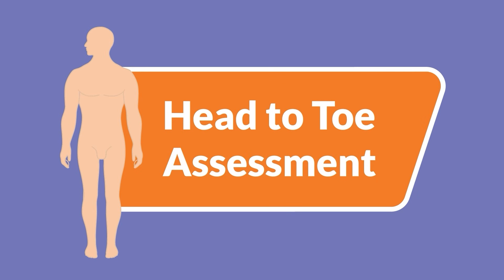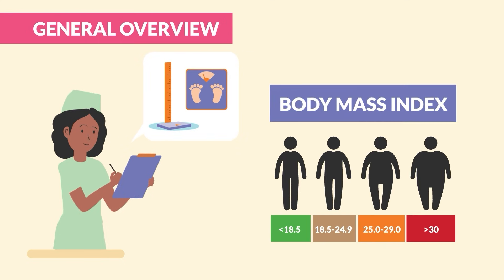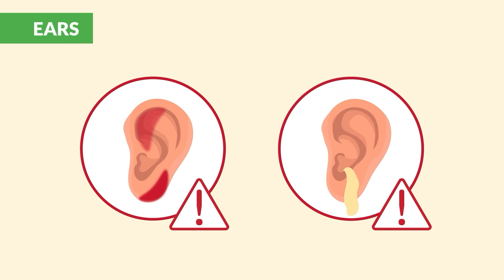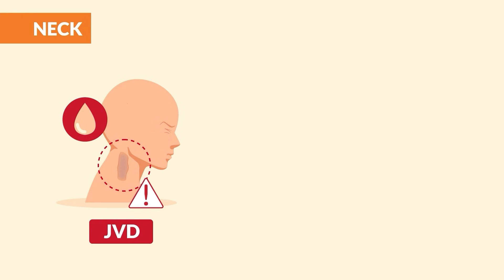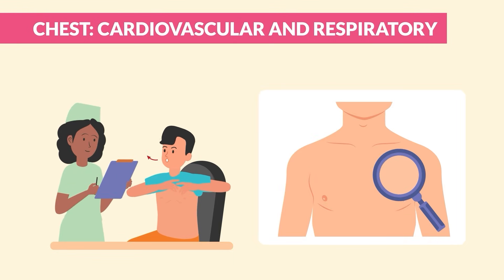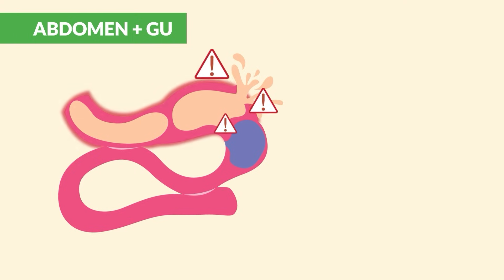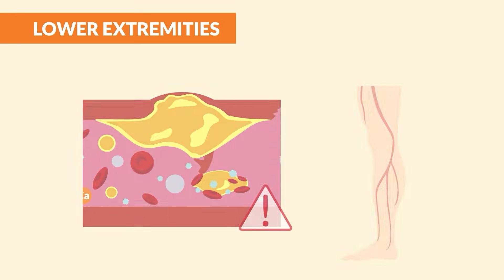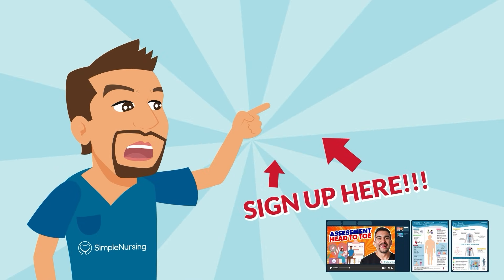Head to Toe Assessment Nursing Guide: Complete Physical Assessment | Mini Lesson Series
A thorough head-to-toe assessment is the cornerstone of quality nursing care, helping you gather critical information to inform your care plan and improve patient outcomes.

What You’ll Learn:
Introduction to Head-to-Toe Assessment: Understand why this comprehensive physical examination is crucial for evaluating a patient's overall health.
Preparation & Equipment: Discover the must-have tools and how to prepare for a successful assessment.
Step-by-Step Guide: Follow along as we cover each step of the health assessment, including:
General Overview: Vital signs, height, weight, and BMI.
Hair, Skin, and Nails: Inspection and palpation techniques.
Head, Eyes, Ears, Nose, Mouth, and Throat: Detailed examination methods.
Upper Extremities, Neck, & Chest: Cardiovascular and respiratory assessments.
Abdomen, GU, and Lower Extremities: Inspection, palpation, and range of motion.
Back Area: Final checks and assessment.

In this essential Mini Lesson, we’ll walk you through the complete head-to-toe assessment process—an invaluable skill for your clinical practice.

Timestamps:
0:00 Welcome to our Mini-Lesson Series!
0:28 What is a Head to Toe Assessment?
0:53 Preparation & Equipment
1:22 Data Collection - Vital Signs & Weight
1:45 Hair, Skin & Nails
1:52 Head
2:26 Eyes
2:56 Ears
3:11 Nose
3:30 Mouth & Throat
4:03 Neck
4:49 Upper Extremities
5:36 Cardiovascular & Respiratory
6:44 Abdomen & GU
8:07 Lower Extremities
8:40 Back